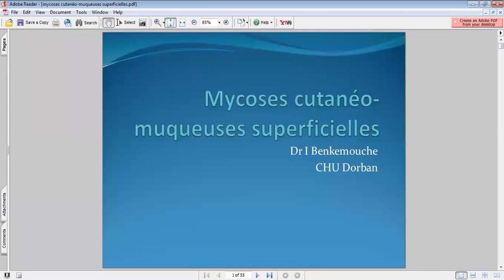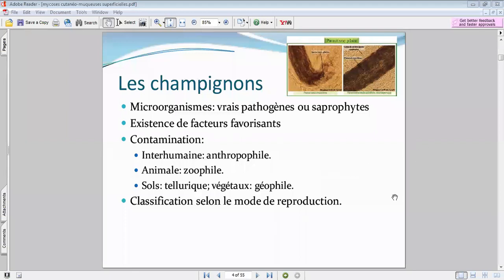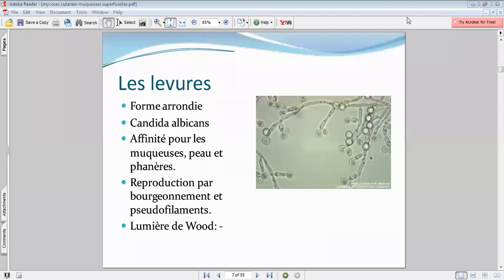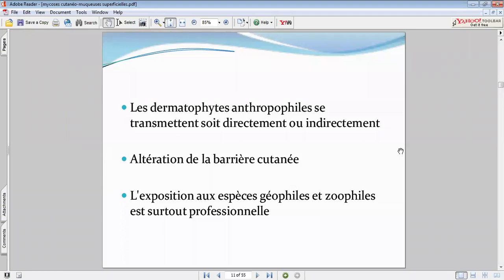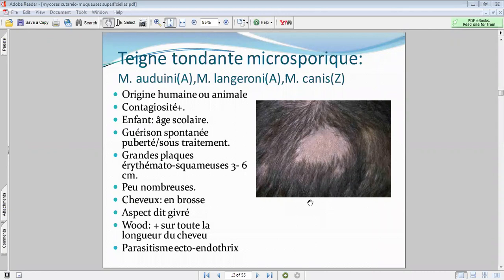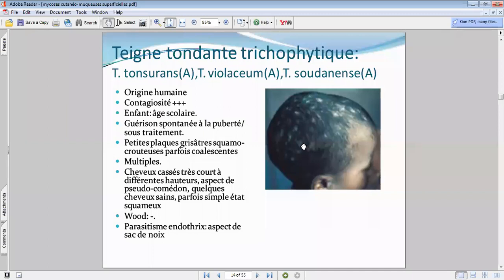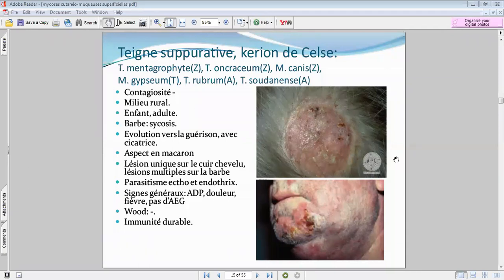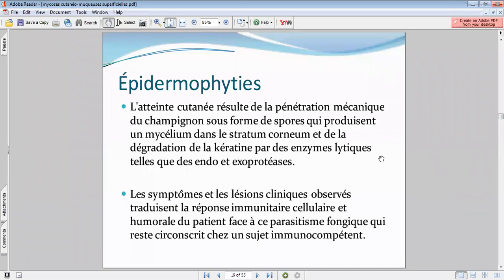MYCOSES CUTANÉO-MUQUEUSES SUPERFICIELLE